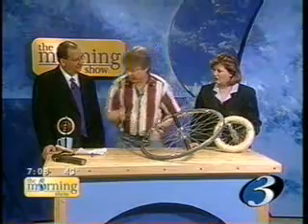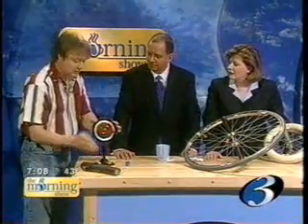wcia 030312 2